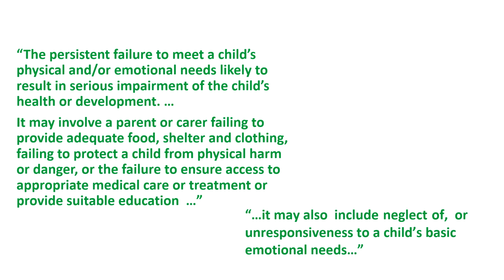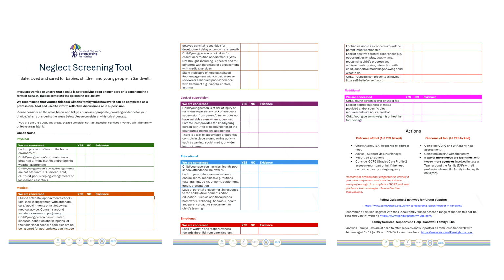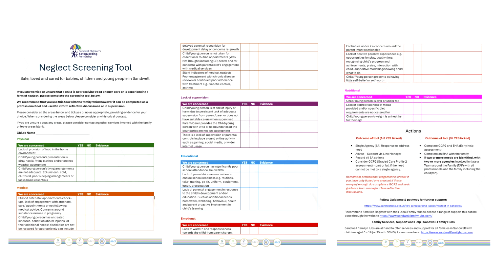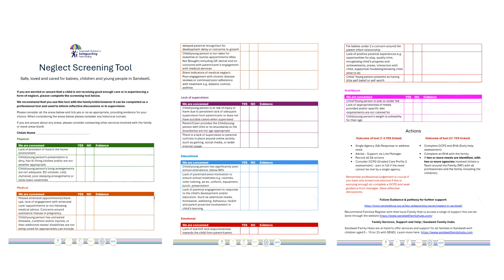Neglect Screening tool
In this short podcast I speak to Joanne about Sandwell's neglect screening tool and how it can be used, specifically for professionals that may only see a child/family once or twice, to capture concerns around neglect to be able to share these with these professionals that have more frequent contact.